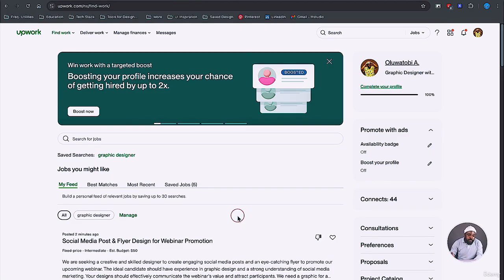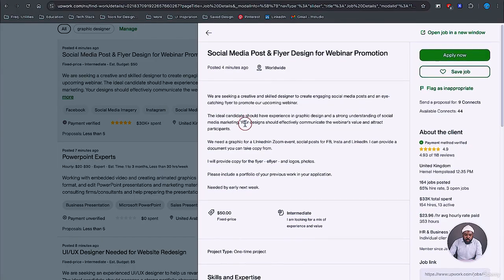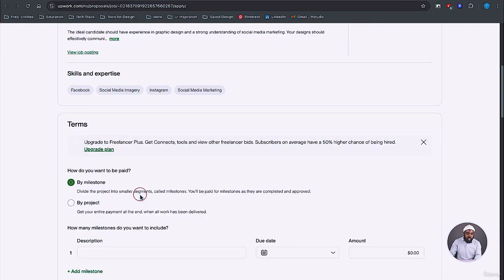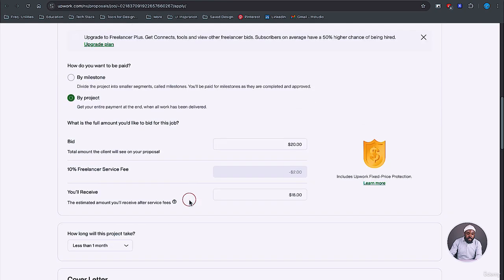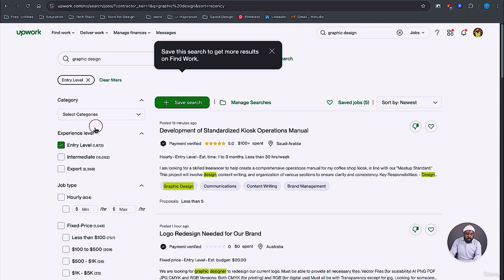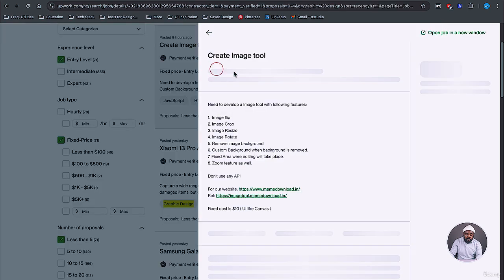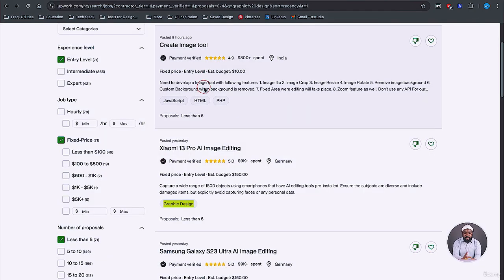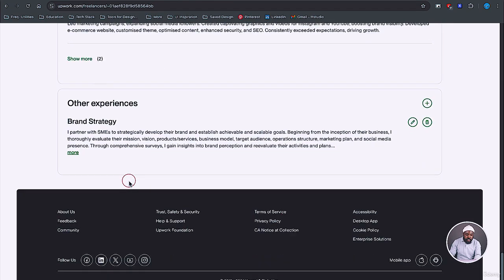2 First Gigs